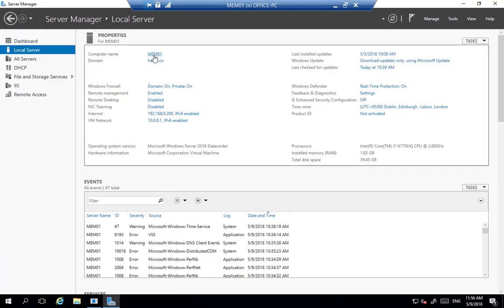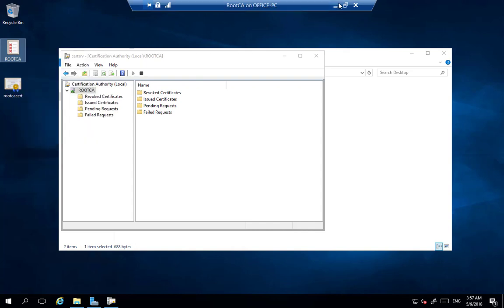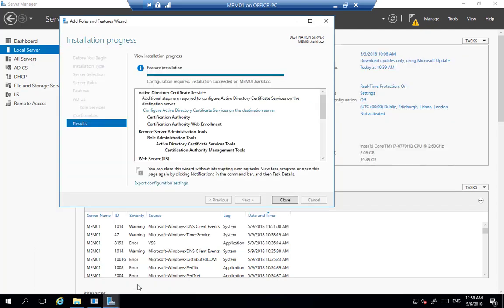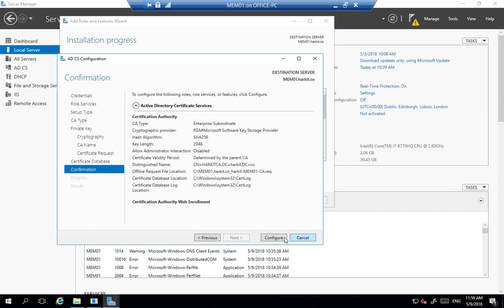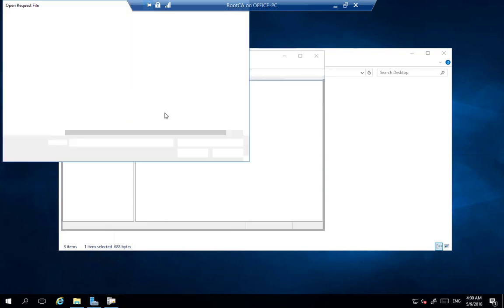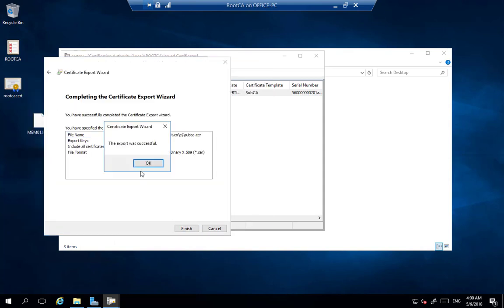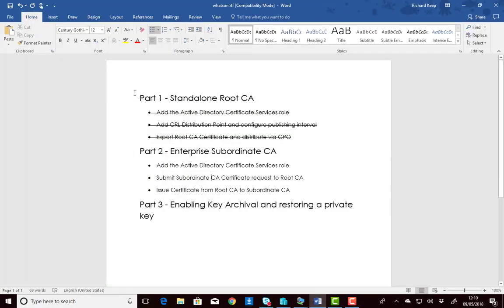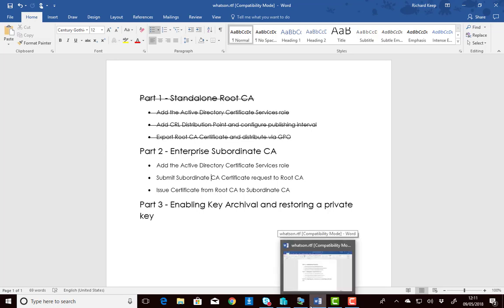Mr Keep's 5 Minute Demonstrations - Server 2016 CA Part II - Creating the Subordinate CA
In the second of 3 demonstrations, I configure a 2 tier certification authority using Windows Server 2016.  In this part I configure the Enterprise Subordinate CA, then request and install a subordinate CA certificate from the Standalone Root CA created in part I. I also add the Root CA's Certificate Revocation List to my Subordinate CA's wwwroot folder.